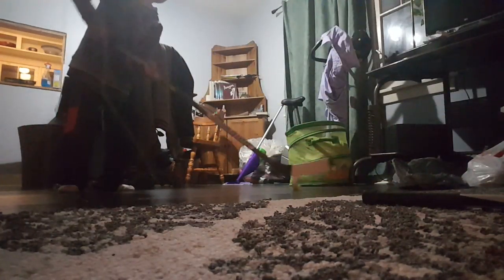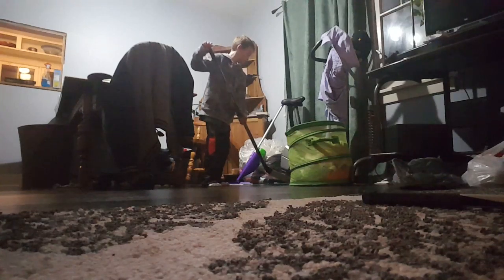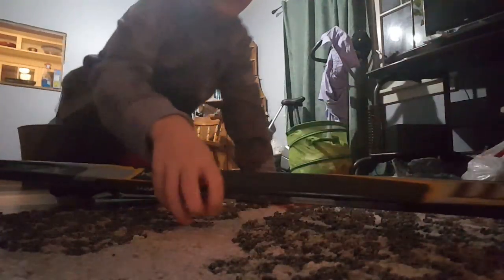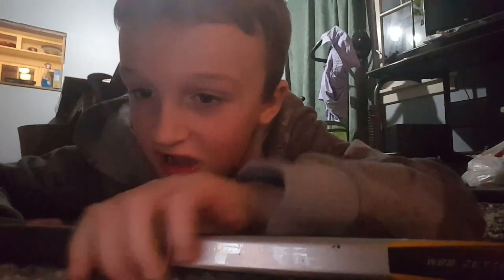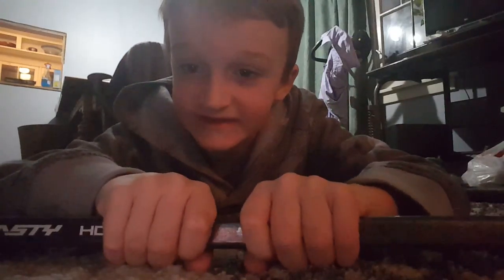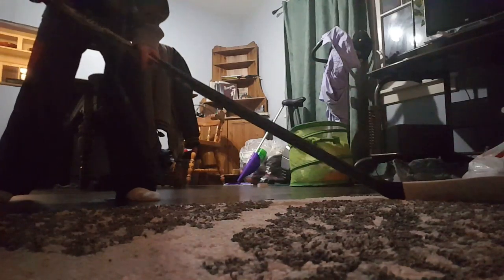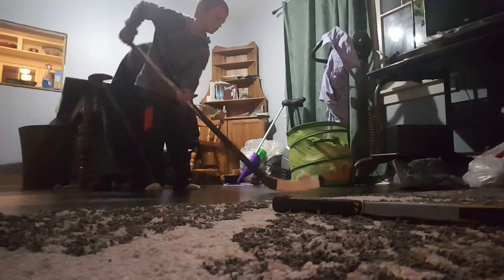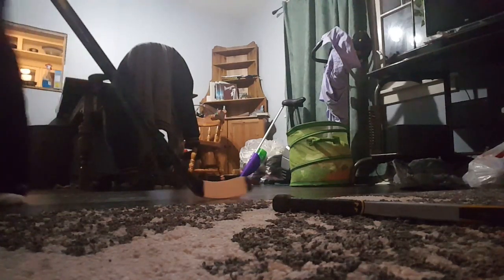Testing my new hockey sticks